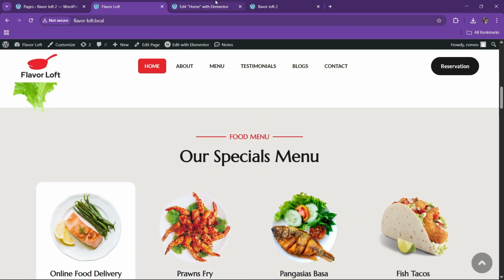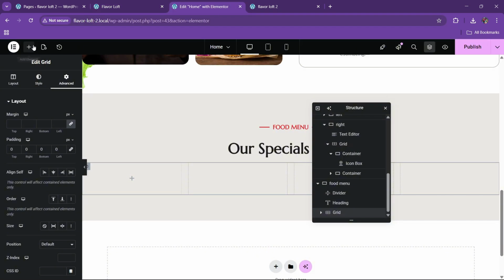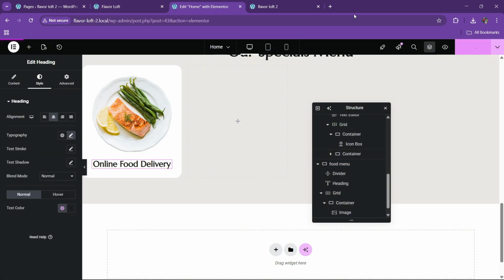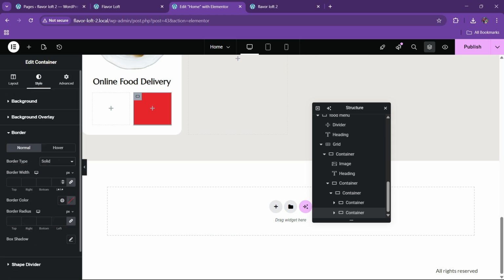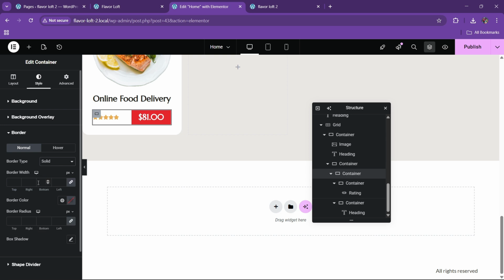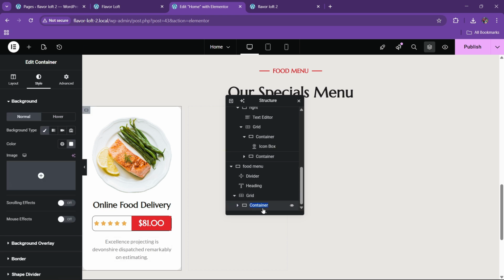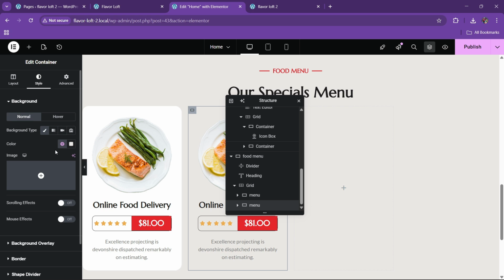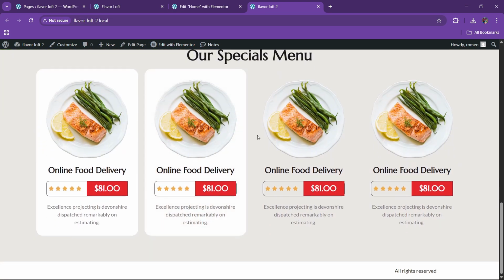Elementor Restaurant Menu Design – Build a Beautiful Food Menu for WordPress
Want to create a professional restaurant food menu using Elementor in WordPress? In this tutorial, you’ll learn how to design a modern and responsive restaurant menu page using Elementor without any coding.

A well-designed restaurant menu layout is very important for any restaurant website, cafe website, food delivery website, or hotel website. With Elementor Page Builder, you can easily build a beautiful food menu section that showcases your dishes, prices, and images in a clean and attractive layout.

In this step-by-step WordPress Elementor tutorial, I will show you how to create a restaurant product menu design from scratch that looks modern, responsive, and professional on desktop, tablet, and mobile devices.

Whether you are building a restaurant website, cafe website, food blog, or online food store, this Elementor restaurant menu design technique will help you create an impressive food menu page in WordPress.

✔ How to design a restaurant menu page in Elementor
✔ Create a beautiful food menu layout for WordPress
✔ Add food items, prices, and images professionally
✔ Make a fully responsive restaurant menu design
✔ Build a modern restaurant website section with Elementor

💡 Perfect For

• Restaurant website design
• Cafe and food business websites
• WordPress beginners learning Elementor
• Web designers building restaurant websites
• Anyone wanting a professional food menu UI

🔥 Tools Used

• WordPress
• Elementor Page Builder
• Custom styling for modern UI design

Elementor restaurant menu, WordPress restaurant menu design, Elementor food menu tutorial, restaurant website WordPress Elementor, food menu design Elementor, WordPress restaurant website design, Elementor tutorial 2026.